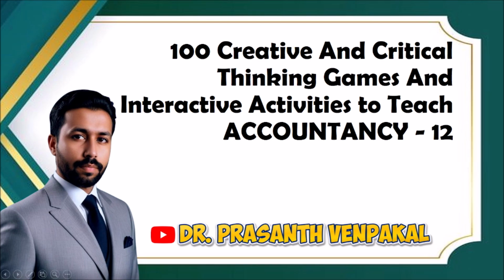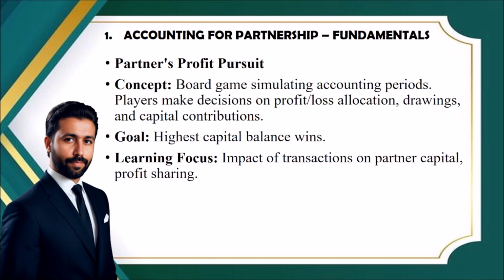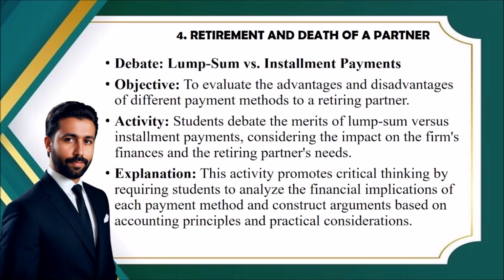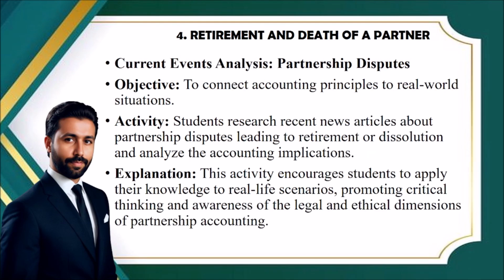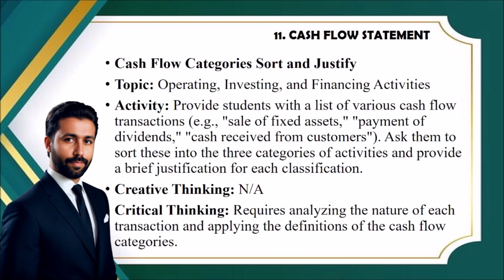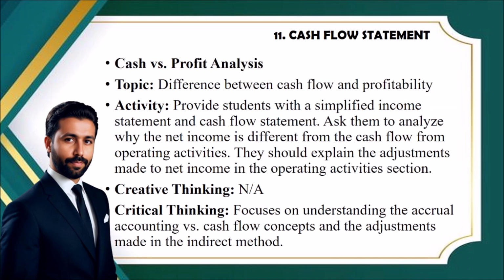100 Creative And Critical Thinking Games And Interactive Activities to Teach ACCOUNTANCY 12